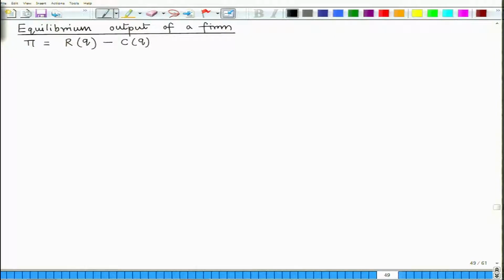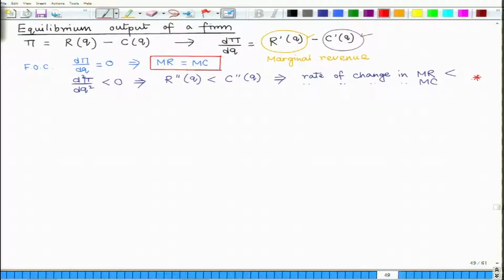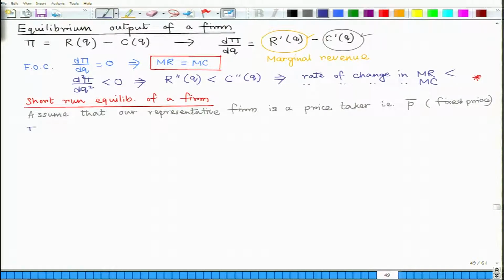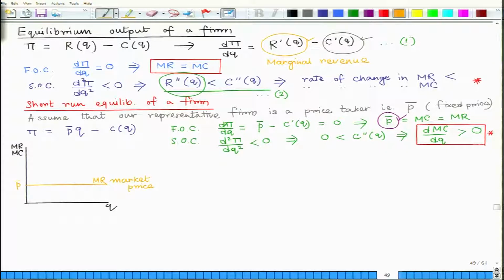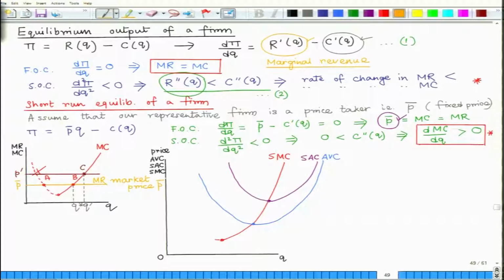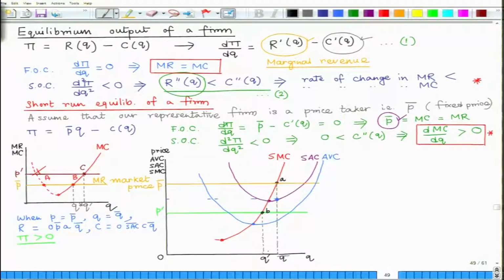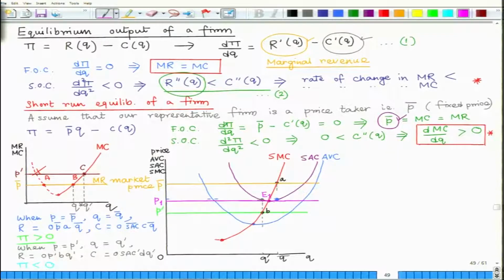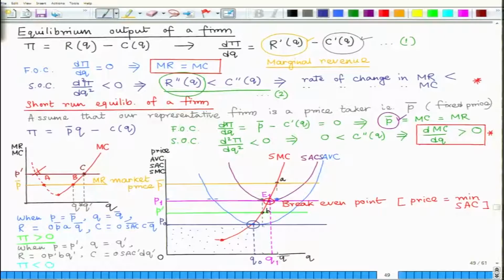noc18-mg22-Lec36- Short - run Euilibrium of Firm